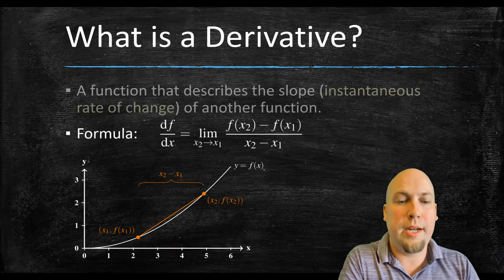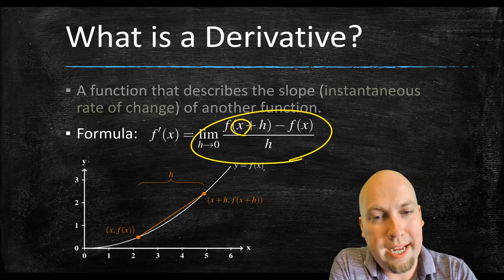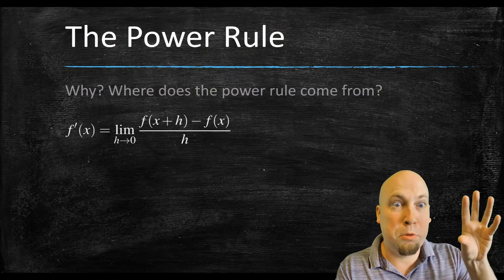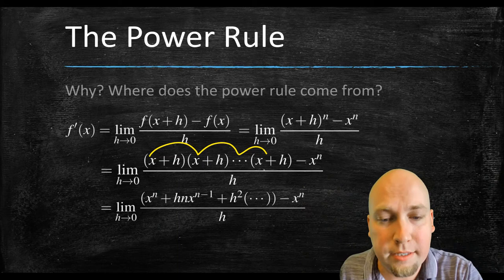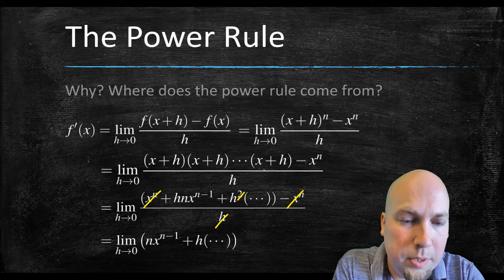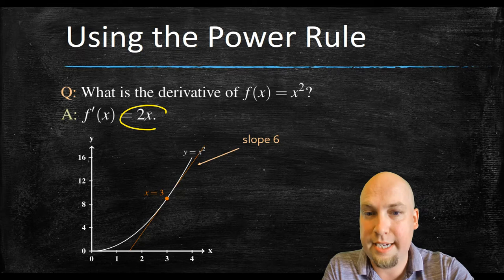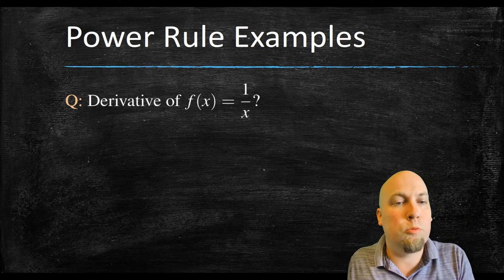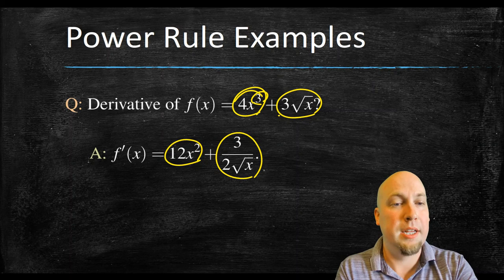Applied Calculus - Derivatives and the Power Rule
We learn the limit definition of a derivative and what it tells us in terms of a function's graph. We also learn the power rule, which makes computing many derivatives much easier than using the limit definition.